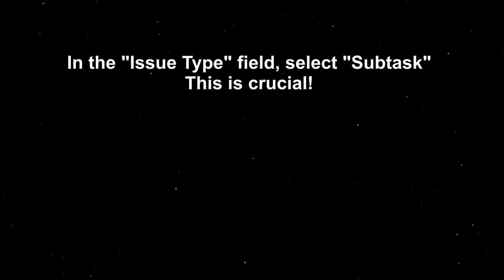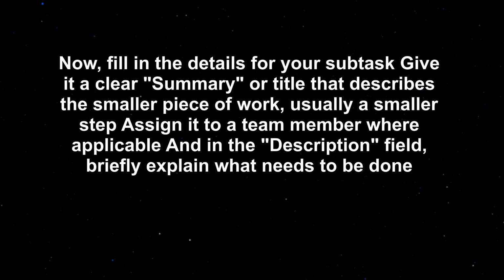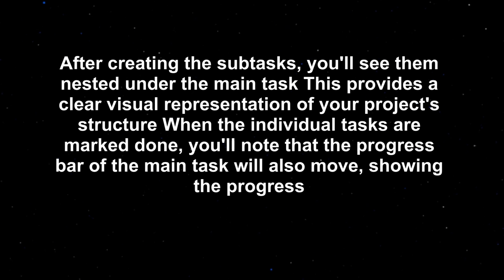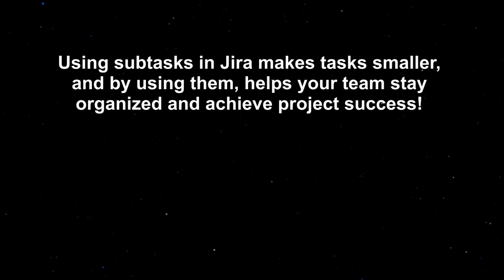How Use Jira Task Subtask - KevinHowTo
How Use Jira Task Subtask Utilize subtasks in Jira to break down complex tasks into smaller, more manageable units, ensuring efficient task tracking. Learn how to break down major tasks. Use efficient ways to improve teamwork.

00:00 Intro
00:07 Identifying a Parent Task
00:19 Creating a Subtask
00:30 Filling in Subtask Details
00:41 Linking a Subtask
00:50 Subtask Visual Representation
01:05 Benefits of Subtasks
01:20 Conclusion